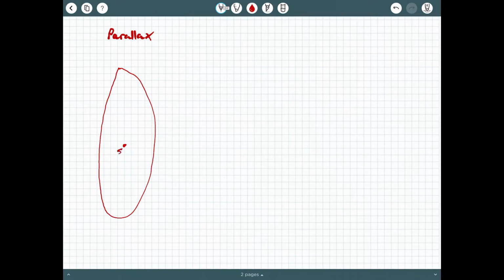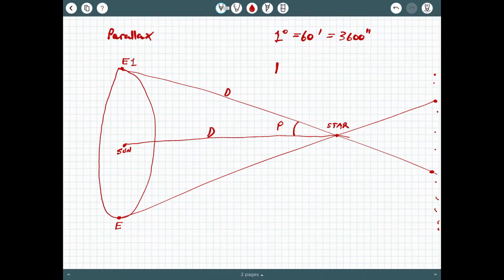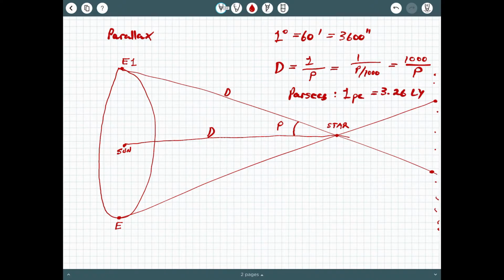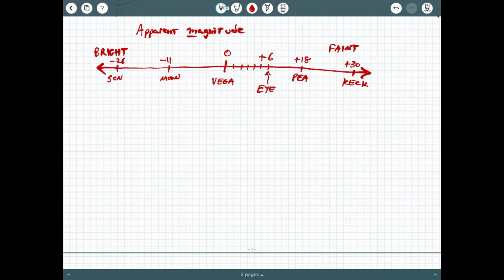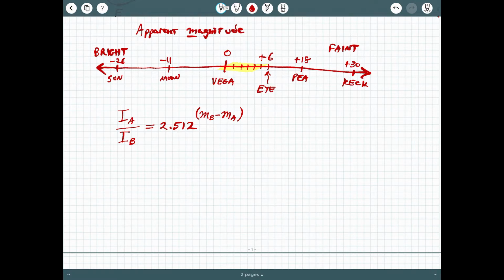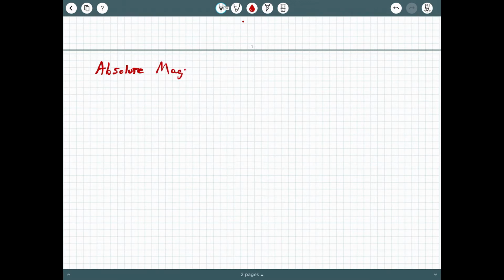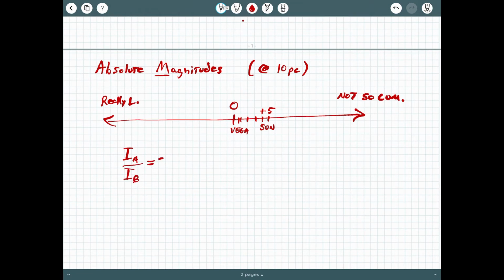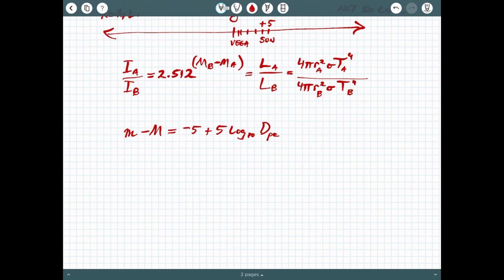Parallax and Magnitudes in Astronomy